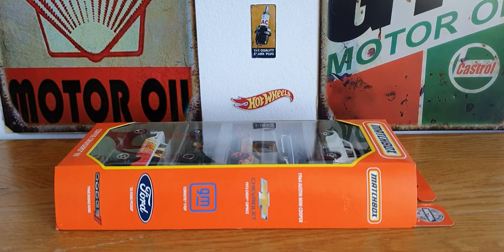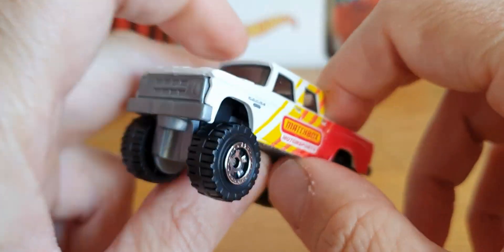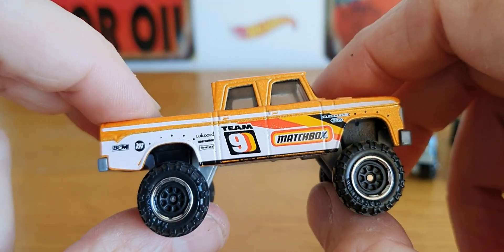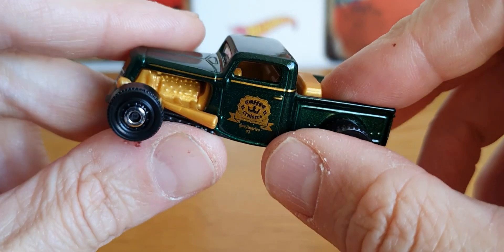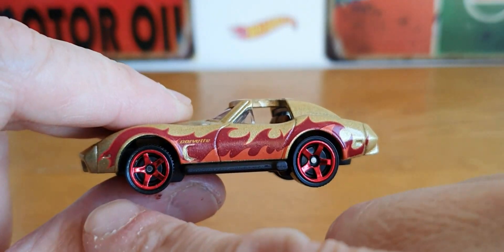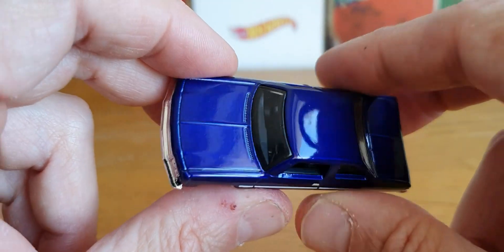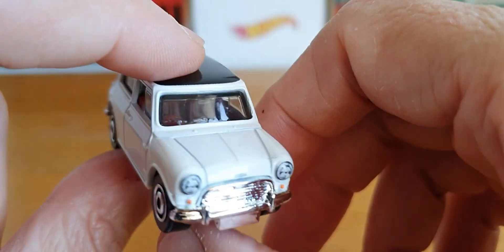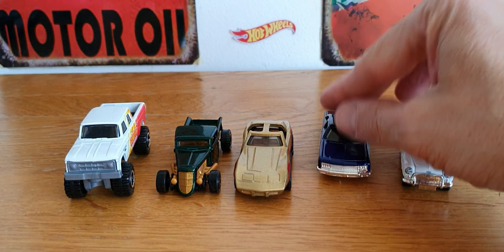unboxing Matchbox 5-pack coffee Cruisers lll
unboxing Matchbox 5-pack coffee Cruisers lll. in this video I take a closer look at one of the new Matchbox 5-pack coffee Cruisers and I do a wheel swap at the end you don't want to miss this episode hope you enjoy.